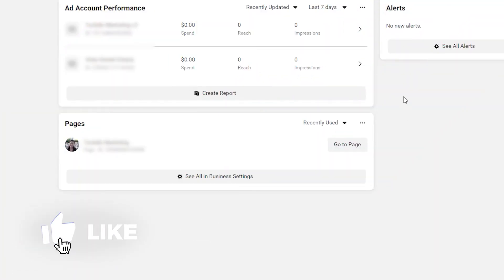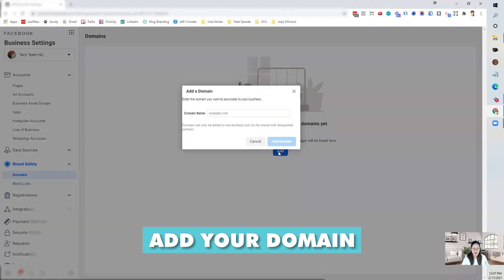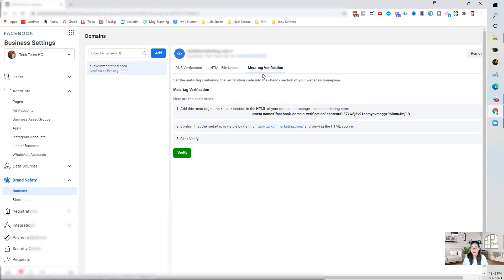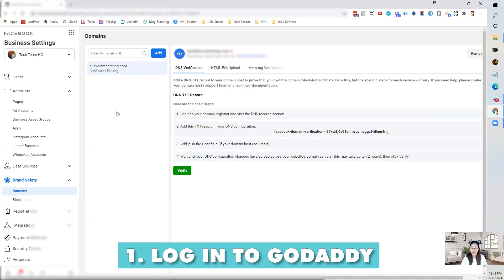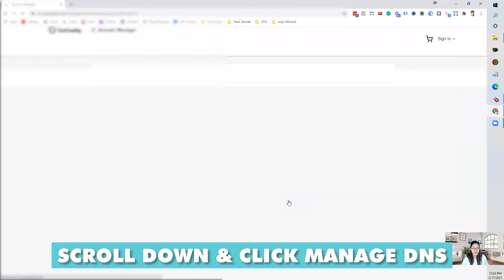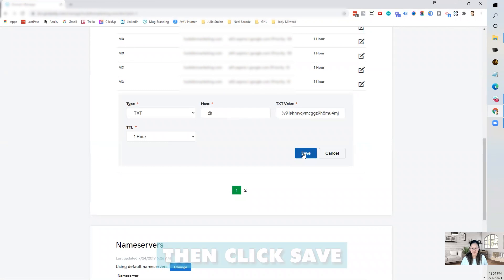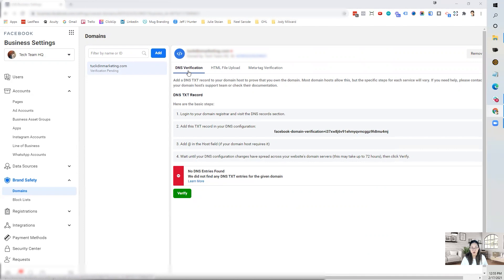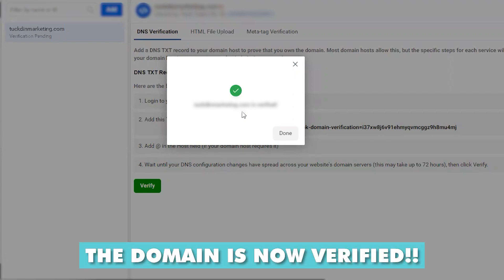How to Verify Domain for Facebook and GoDaddy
If you want to verify your domain between Facebook and Shopify via Meta-tag verification check out the video below:

Are you struggling with figuring out how to verify your domain on Facebook?

If you're hosting on GoDaddy, this video will walk you through exactly how to verify your domain between Facebook and GoDaddy.

Download your FREE copy of
HOW TO CREATE MEMORABLE VIDEOS FOR FACEBOOK ADS

🔵Want to know what a funnel ladder is and how it can help your business? Check out this video:

*** Some of the links shown here are affiliate links which means if you purchase any of the products through these links, I earn a small commission at NO extra cost to you!